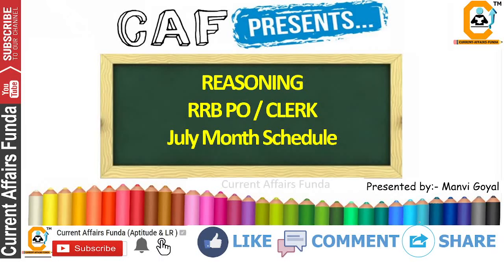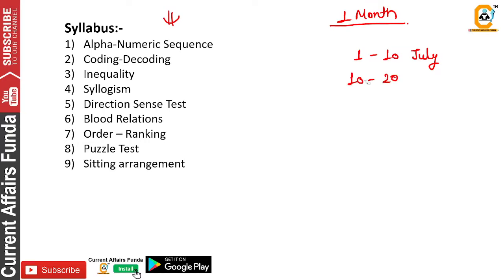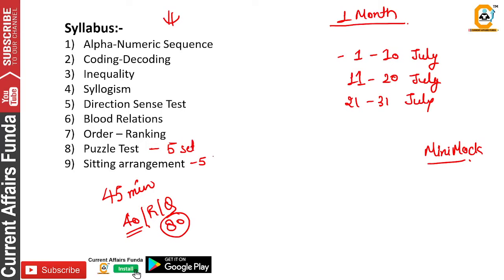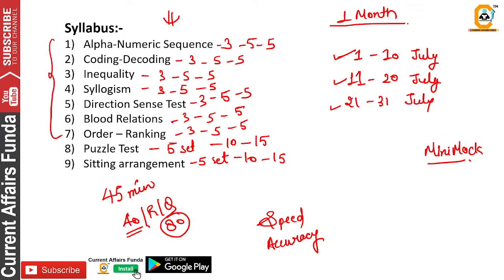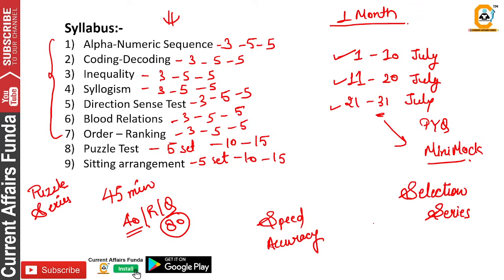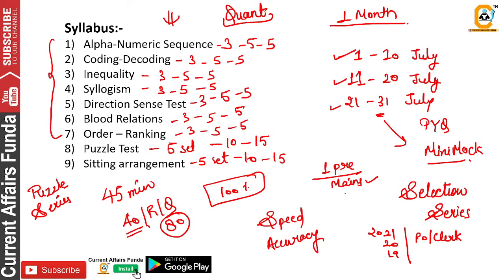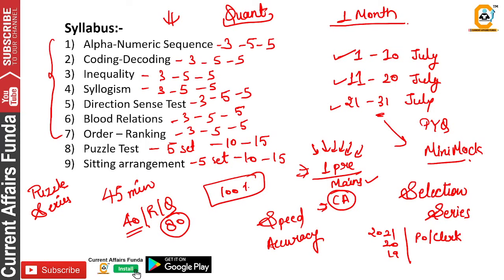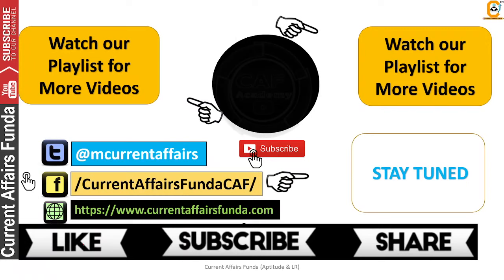To do list July 2022 Best Reasoning Strategy For IBPS CLRRK , RRB PO and RRB CLERK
*30 Mains level puzzle Video Solution*

Note PDF available from Jan 2021 in this Package. Here you will get all the Current Affairs PDF Regarding Real Time Exam Based Questions .
Course included -

- 12 Month Current Affairs Available
- Best 500 MCQ From Each Month With Detailed Analysis
- Best 500 MCQ From Each Month With 1 Liner
- All 12 Month Print Friendly PDF
- Daily Current MCQ with Detailed Analysis
- Weekly Current MCQ with Detailed Analysis
- Monthly Revision Current Affairs MCQ
- 12 Month banking Awareness MCQ
- Special Static GK Questions
- Sectional Current Affairs from Every month  like
Appointment , Obituary , Sports , Brand Ambassador etc
1 Year Current Affairs PDF e- Subscription 2021 & 2022

Common Queries -

Follow Current Affairs Funda YT Channel if you are preparing for SBI PO 2022, IBPS PO 2022 or any other Banking or Insurance Examination.
How to become SBI PO 2022 in first attempt, Hack for SBI PO?
Best Strategy for SBI PO,
Maths Strategy for SBI PO 2021
Tricks for SBI PO , TRICKS for IBPS PO
How to Clear SBI PO 2022 in first attempt ?
Checklist for SBI PO 2022
Checklist for IBPS PO 2022
How to clear Bank PO exam in First Attempt?
Clear IBPS PO in first attempt
Memory based of RBI assistant
How to solve puzzles
Practice Previous year Paper of Reasoning
Reasoning Practice
How to score maximum in Reasoning
Reasoning Strategy for SBI PO 2022
Best Strategy for SBI PO 2022 , Best Strategy for IBPS PO 2022